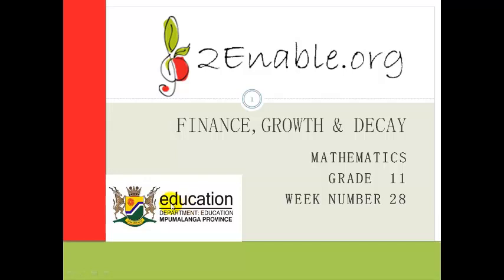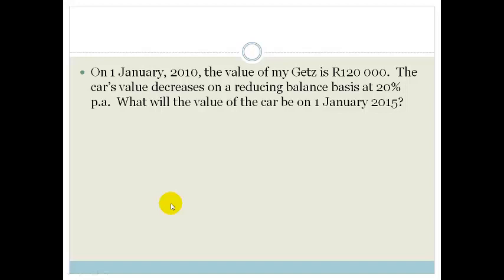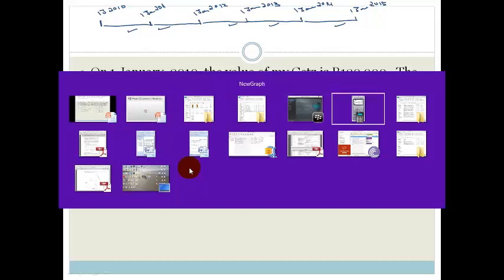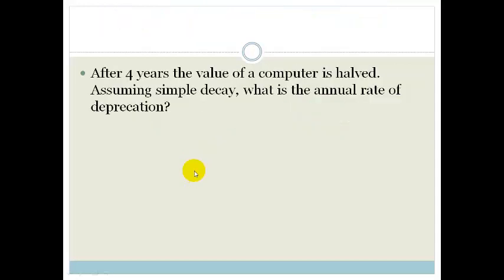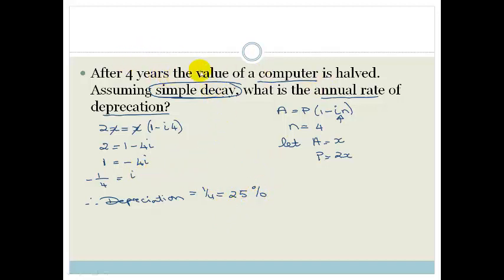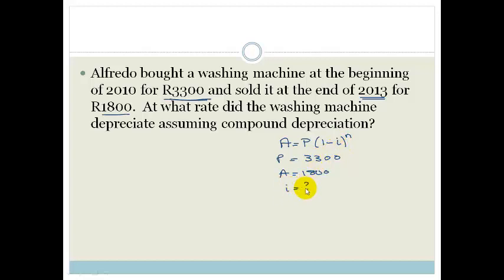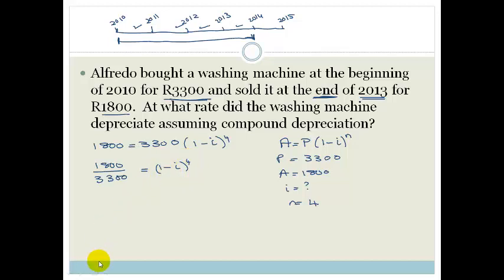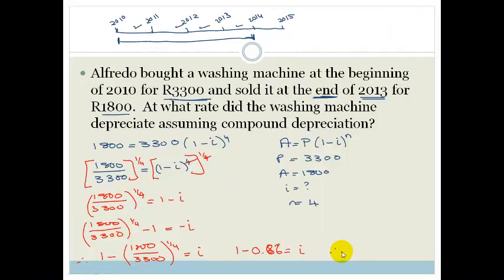Week 28 Lesson 5 Mixed examples